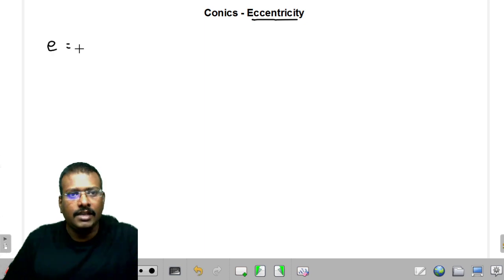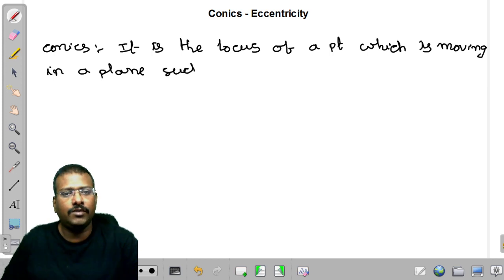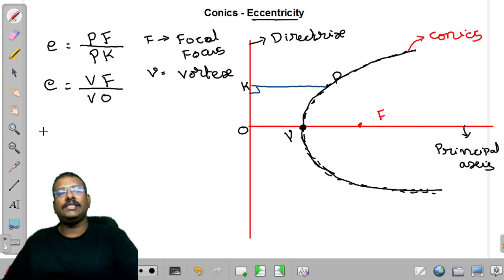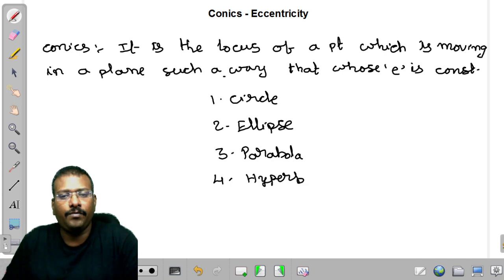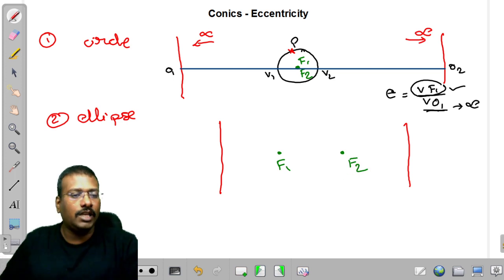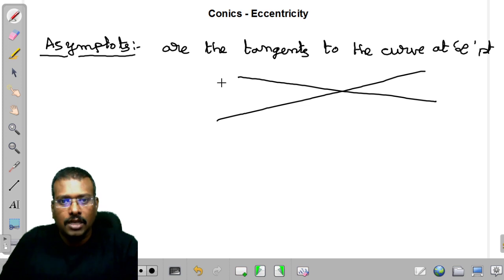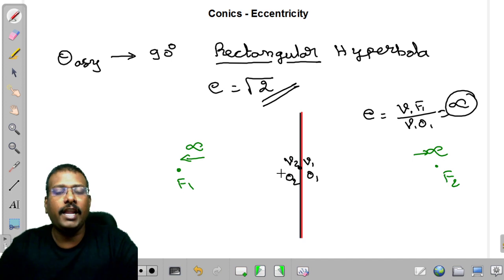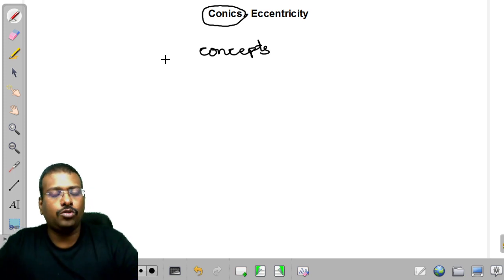3 classification of conics wrt to eccentricity